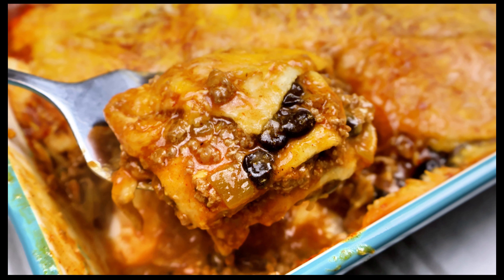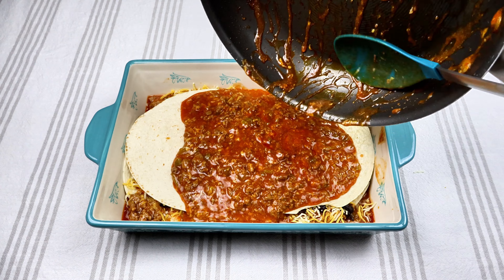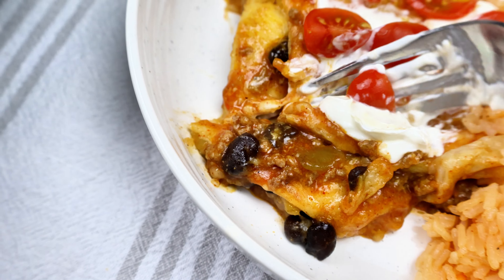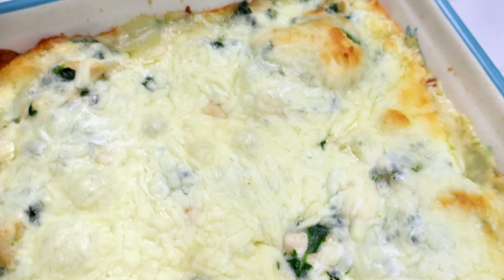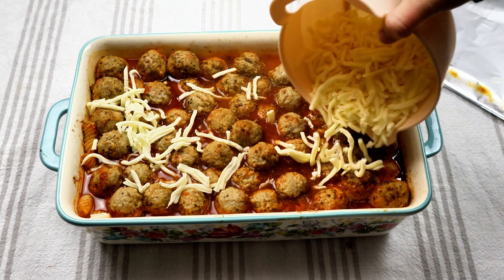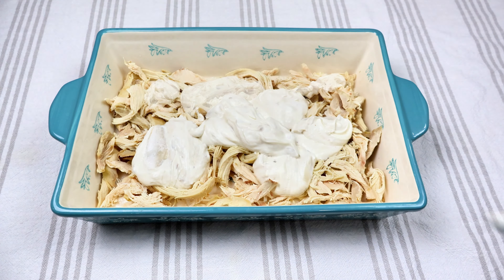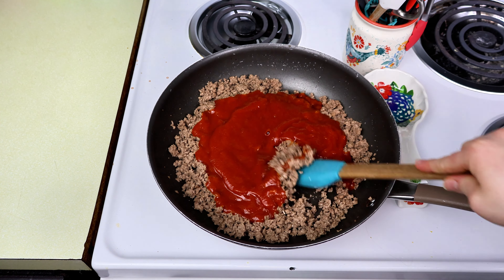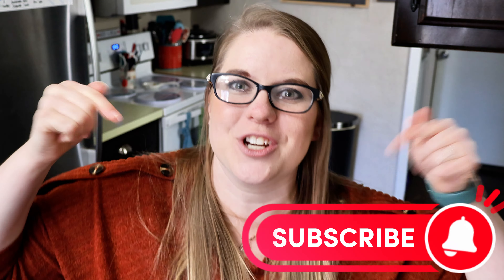5 Super Easy 5-Ingredient Casserole Dishes | Quick & Easy Dinner Recipes using only 5 Ingredients!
5 Super Easy 5-Ingredient Casserole Dishes | Quick & Easy Dinner Recipes using only 5 Ingredients!

In this video I will be showing you 5 Super 5 ingredient casserole Recipes that are absolutely divine!  If you super easy recipes as much as I do, please give this video a very enthusiastic thumbs Up.

SHOP273803

**Want to try Fetch Rewards? All you have to do is scan any and all receipts for free points that can be turned into cash or gift cards. Use my link: HG8TYIf you would like to support my channel and help as I buy better camera equipment to help make my videos look more professional, all proceeds from buy me a coffee will go to that purpose. Thanks again to all you who help grow this channel!

Interested in the crockpot cookbook I can't stop raving about? Thank you so much for supporting my channel!

Mixing Bowl Set

Taste of Home Cookbook

Pioneer Woman Dutch Oven

My Favorite Crockpot

IN Need some more Inspiration? Try more playlist that I think you'll enjoy: